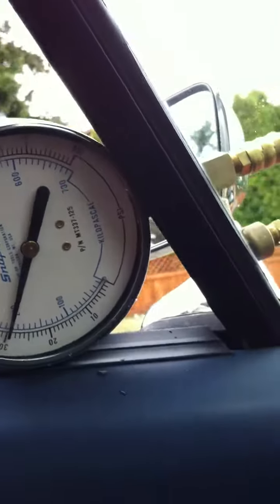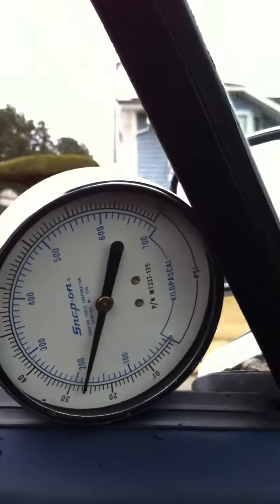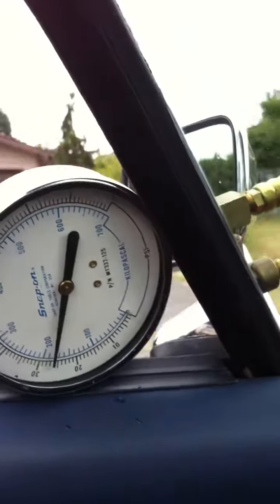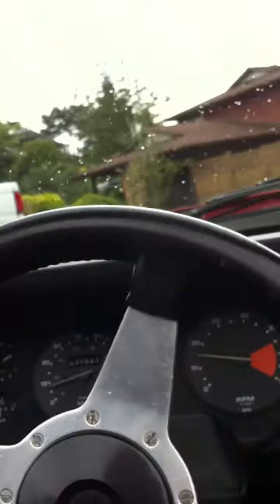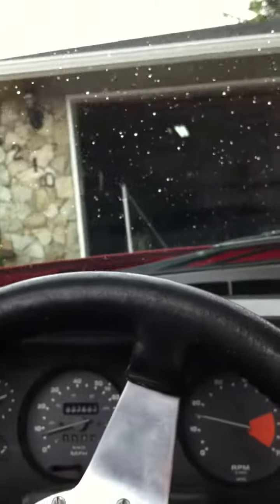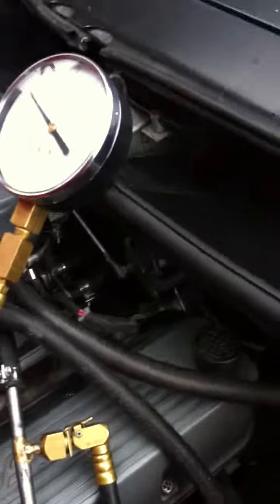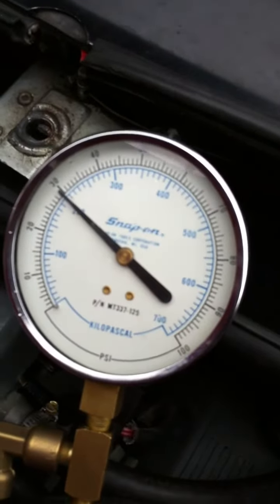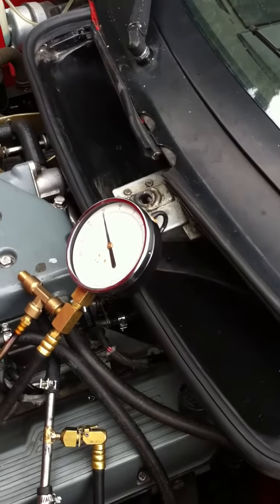1981 Triumph TR8 fuel system diagnosis.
Car started dying out, and I suspected a fuel delivery problem.  So out came the gauge to test, listen closely you can hear the pump whining.  The fuel pressure gauge just started acting up in this vid, the pressure reading should of been lower, but it was sticking!  Time to get a new one.